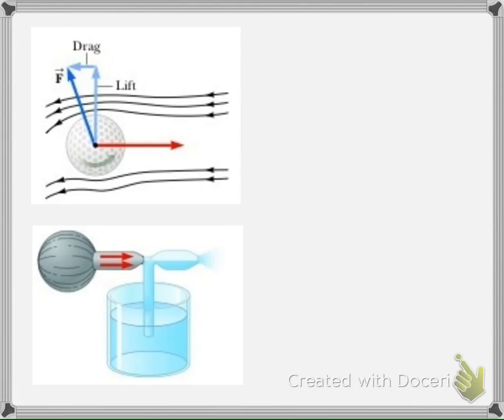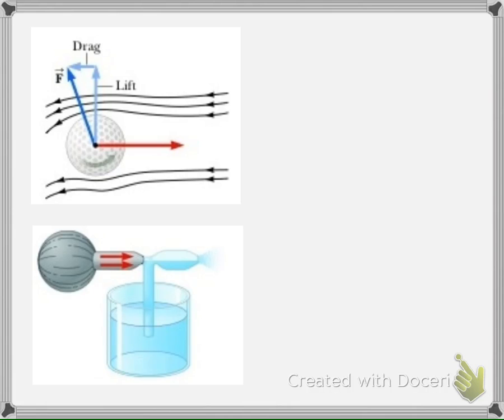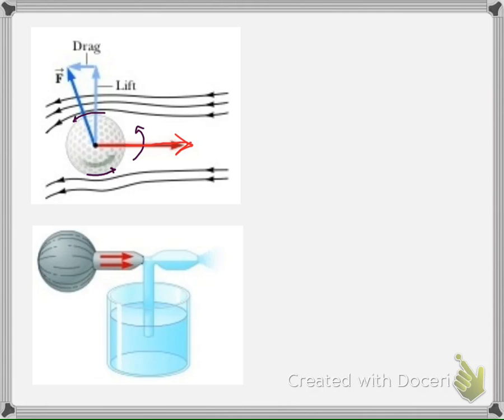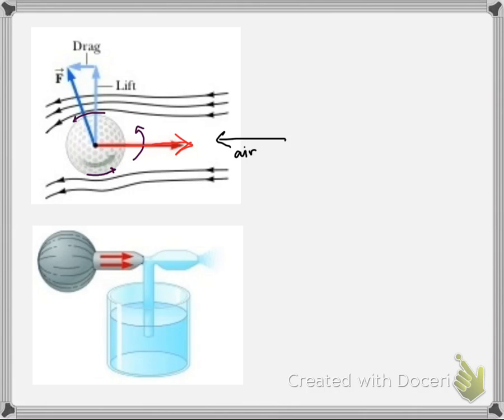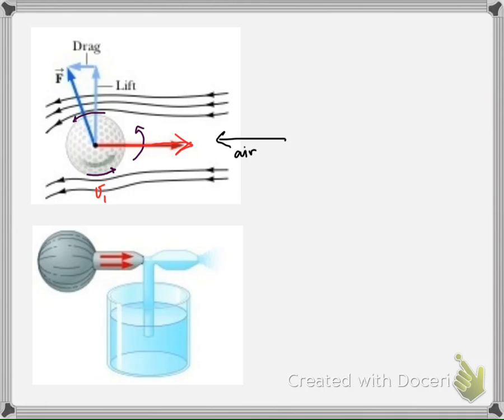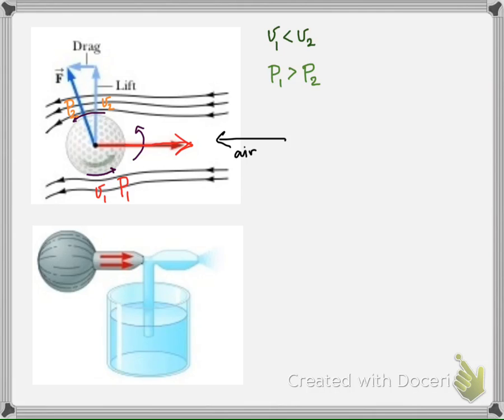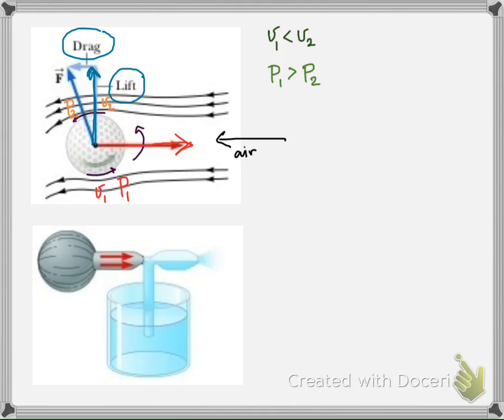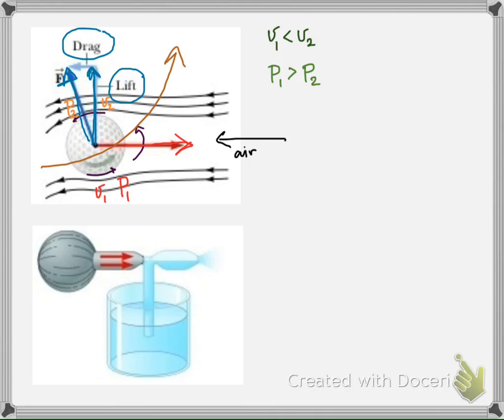CH14 Fluid 18